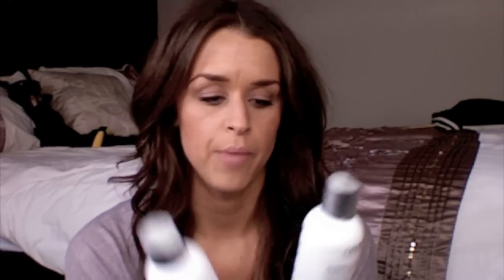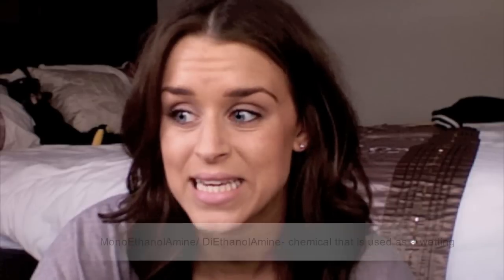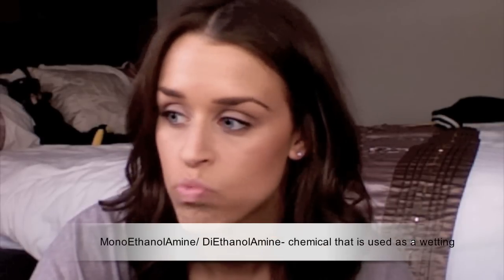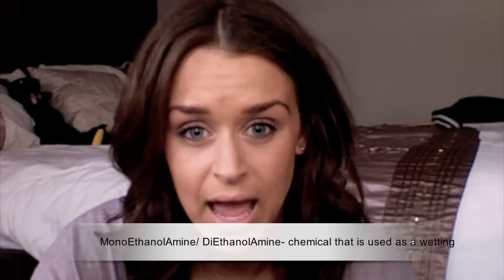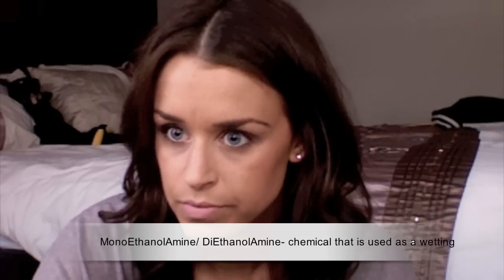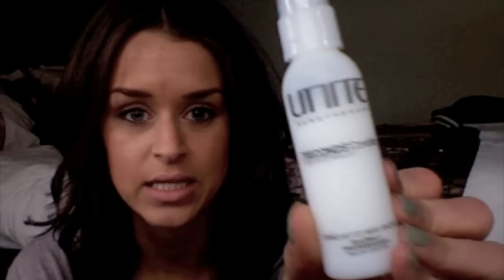My Hair Care Routine!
*READ INFO BELOW*